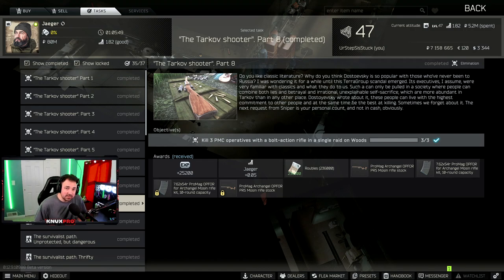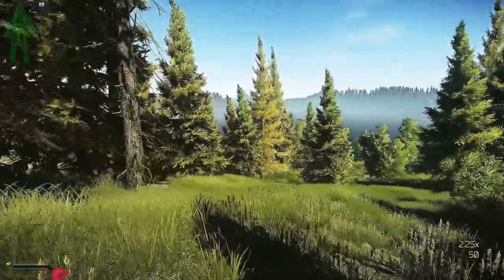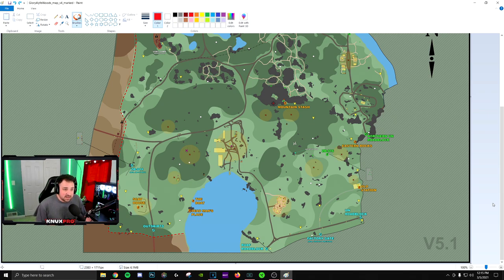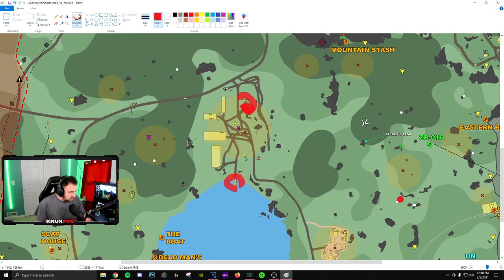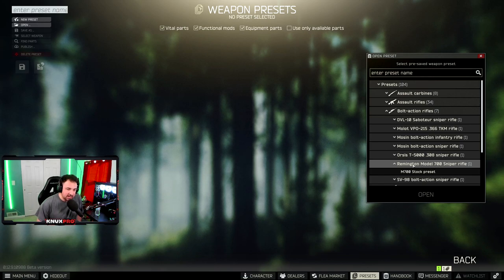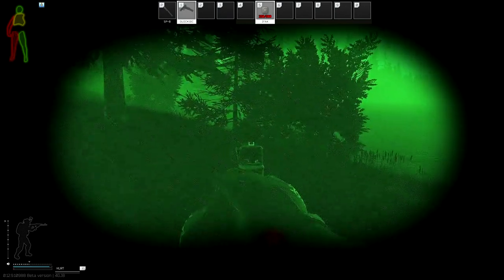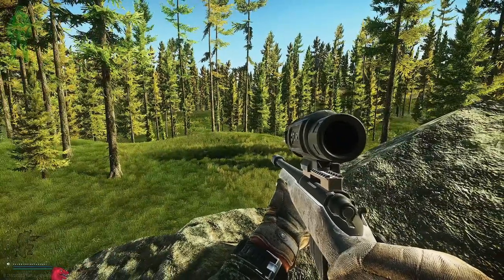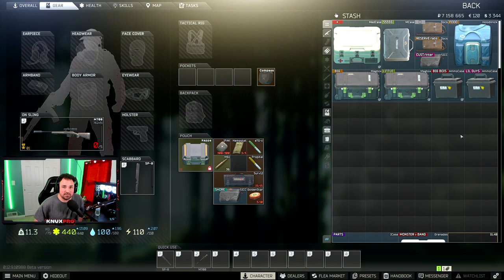The Tarkov Shooter Part 8 Guide - EASY Top 10 Tips 12.12 - Escape from Tarkov